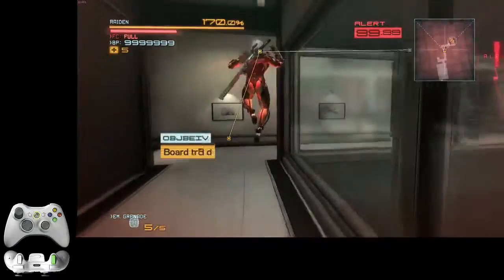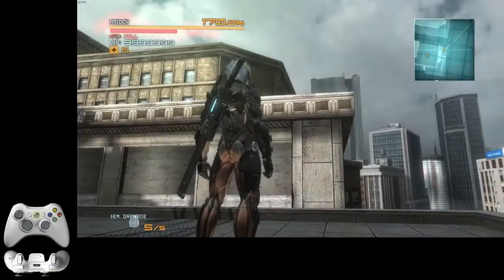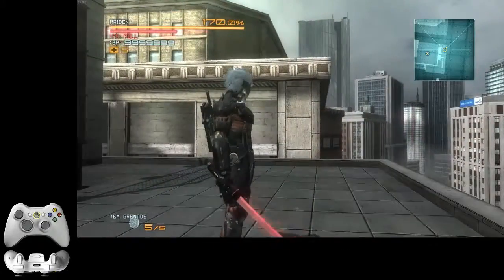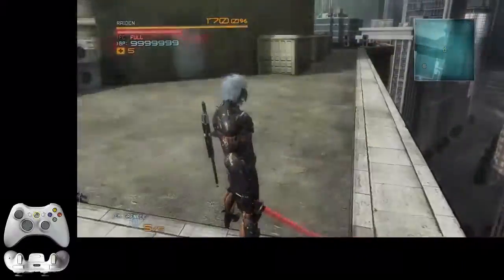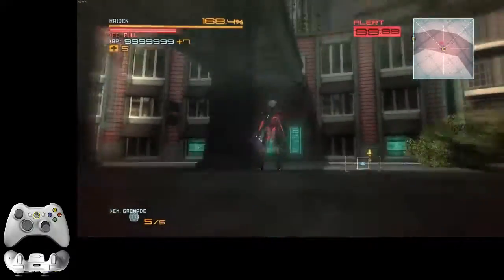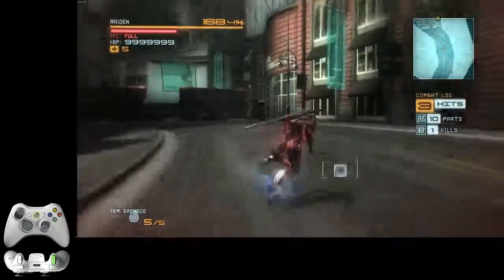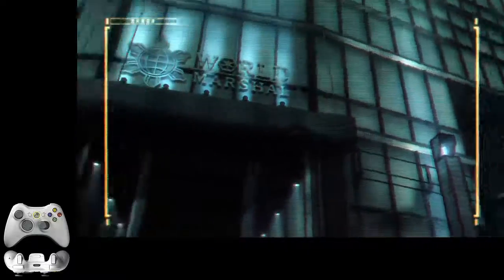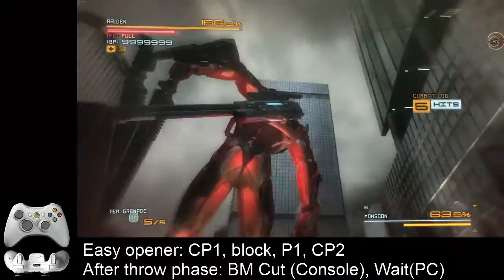MGRR NG+ Hard Tutorial Part 5: R03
Hi. At some point youtube decided to delete annotations which means I cannot correct or update minor differences without re-editing the video. Nevertheless, if you follow this tutorial you will have the understanding required to implement world record strats if you so desire.

If you have any questions, please rewatch the section in slowmo and watch the input display.